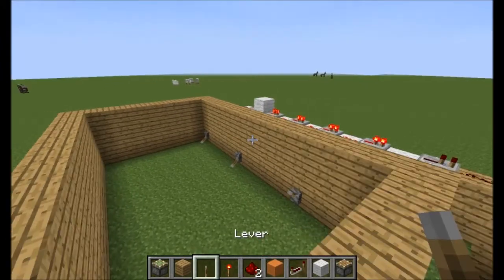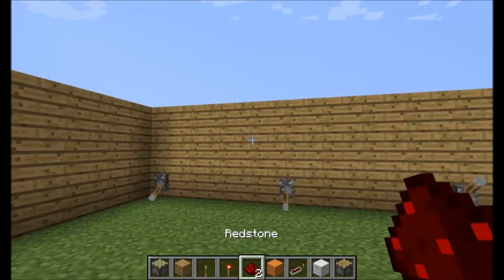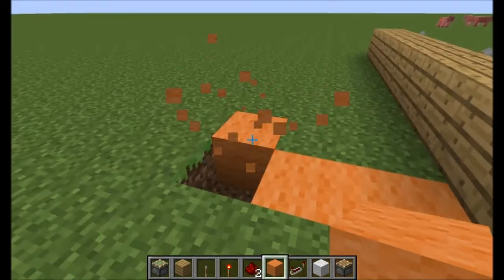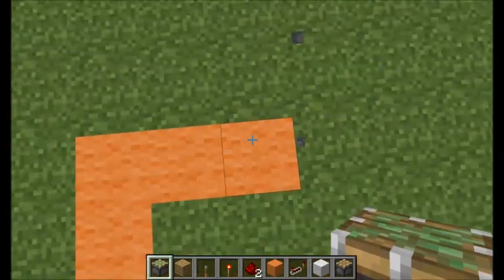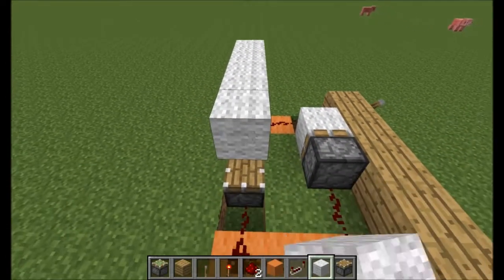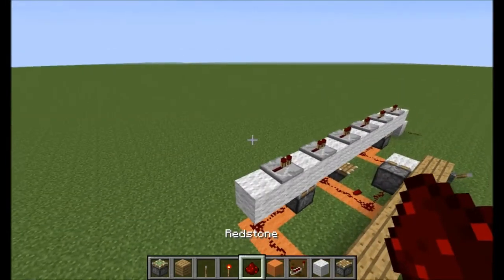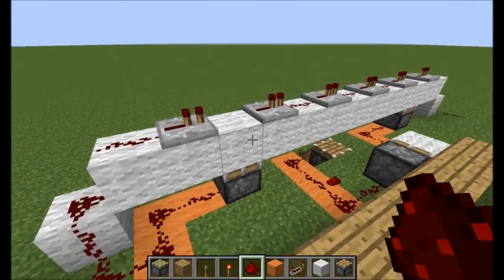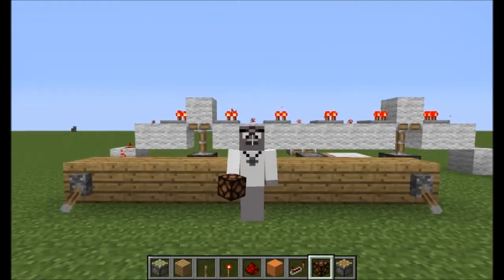Redstone- HIGH SECURITY COMBINATION LOCK!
Hey Dolphins you Doctor is here and in this redstone tutorial Im am showing you guys how to build a high security redstone lock!